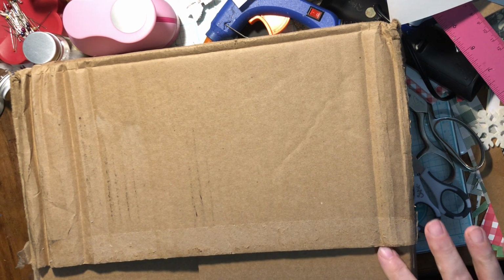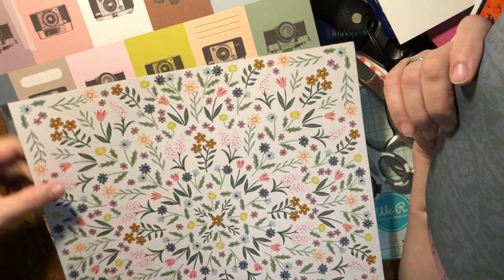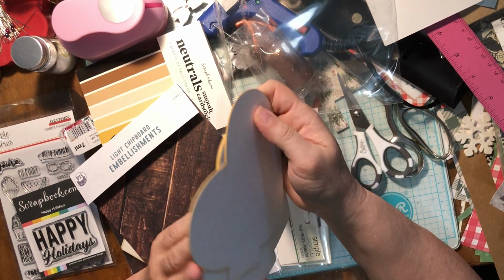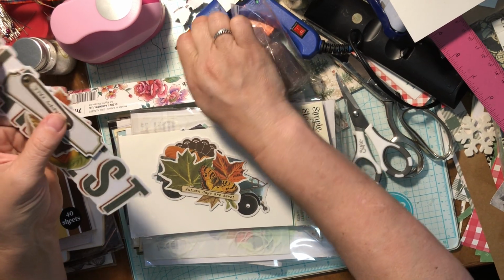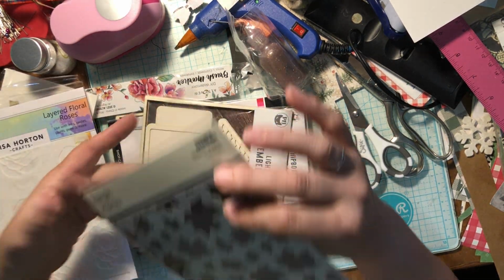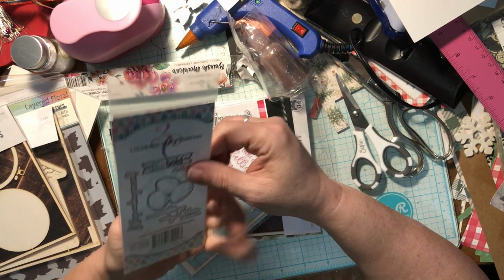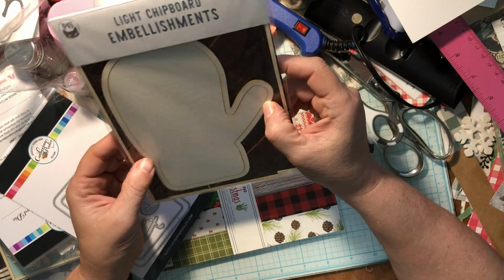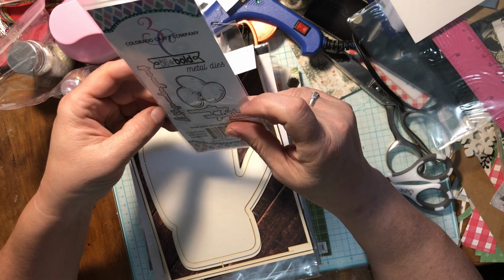Scrapbook.com HAUL!!!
Oh my! I’m always excited to get a delivery from Scrapbook.com! Go check out the amazing deals on the clearance pages, y’all!!